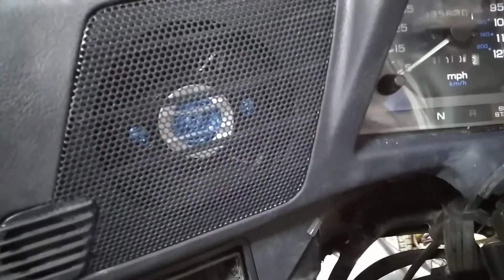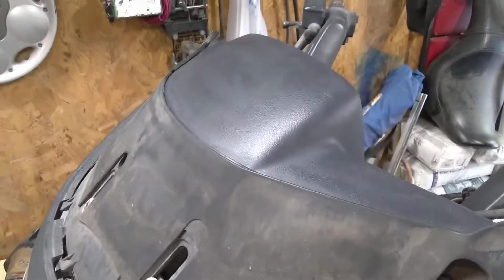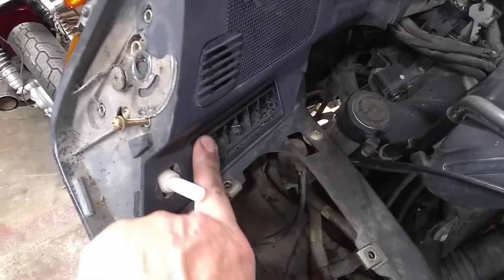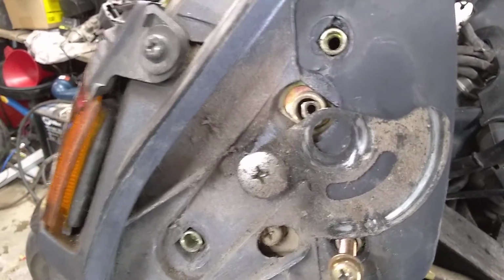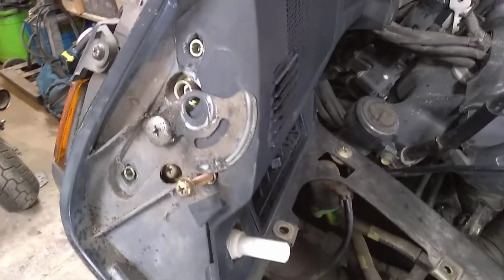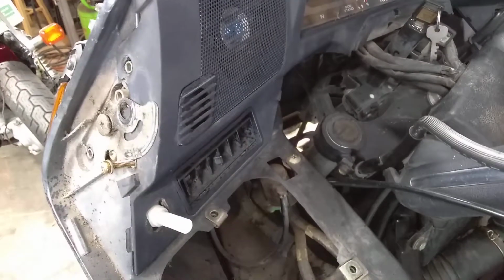GL1500 speaker upgrade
Just going through my project 1988 Goldwing and fixing as I go, today I pulled off the windshield pulled the dash panel and replaced the old blown out speakers.